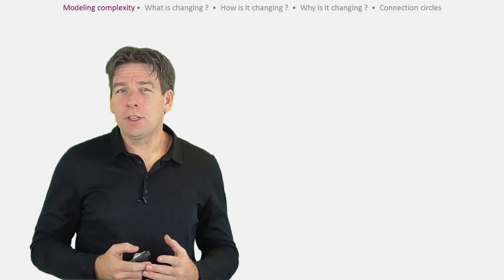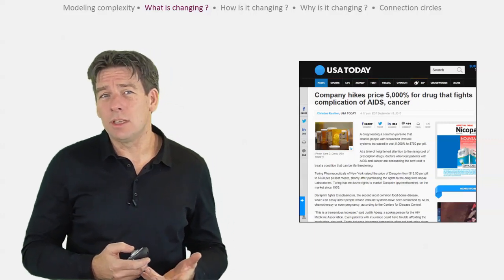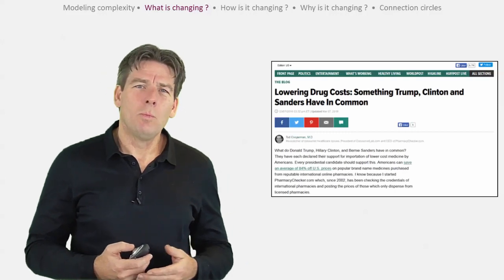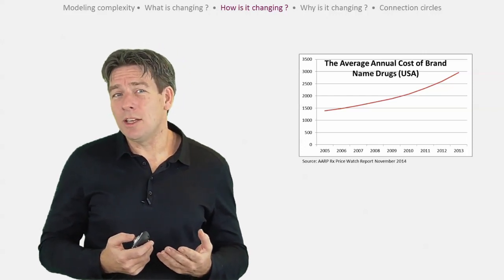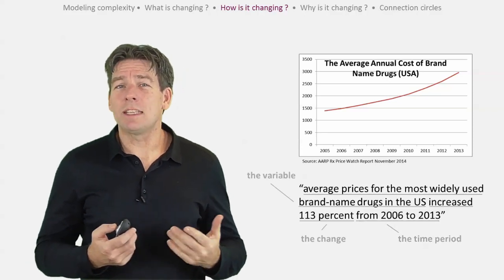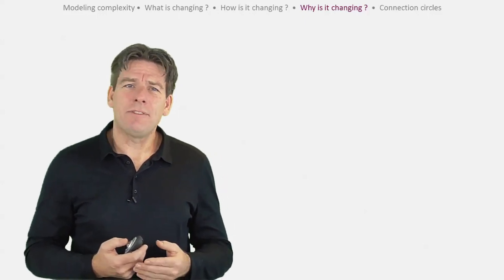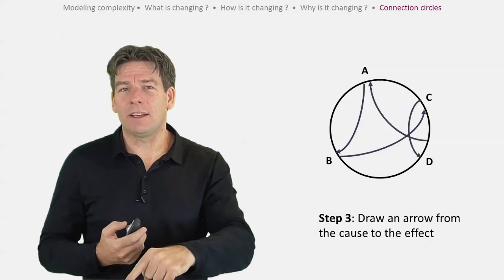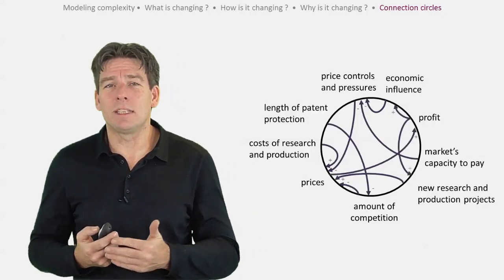1.4 How to model a complex situation